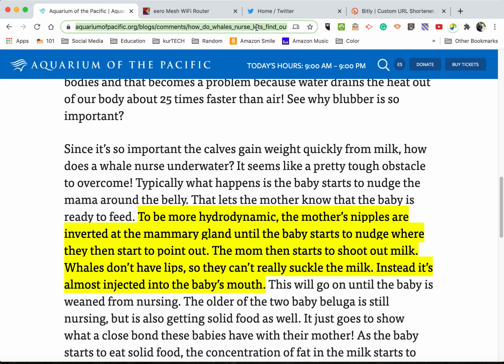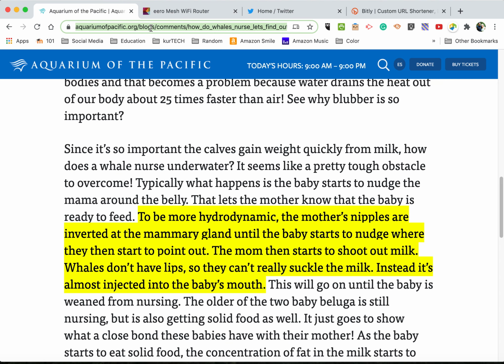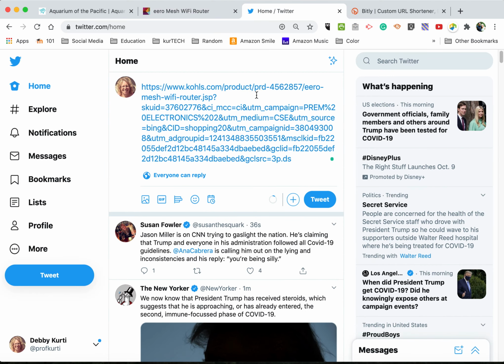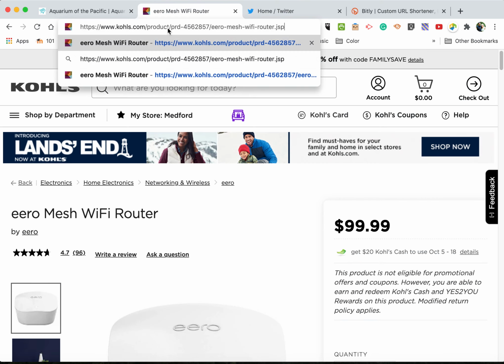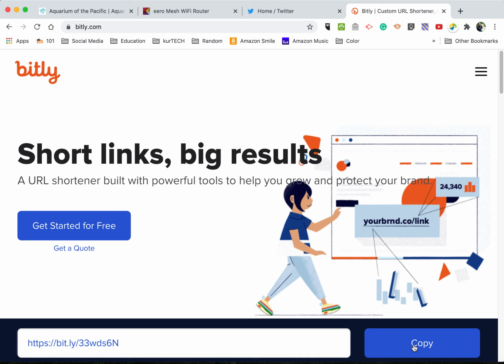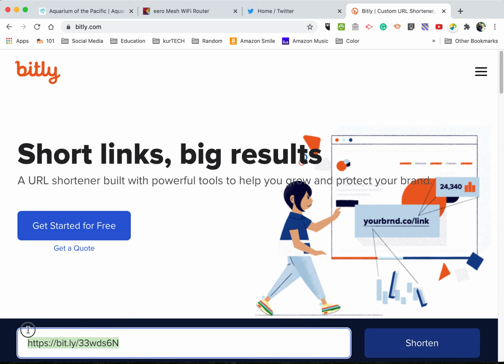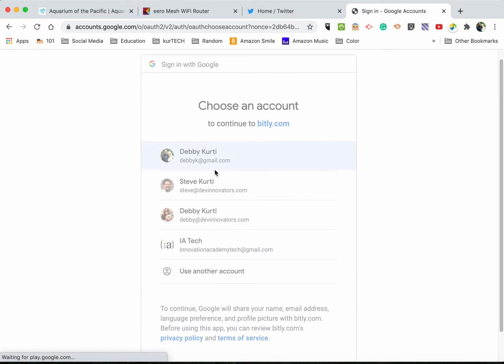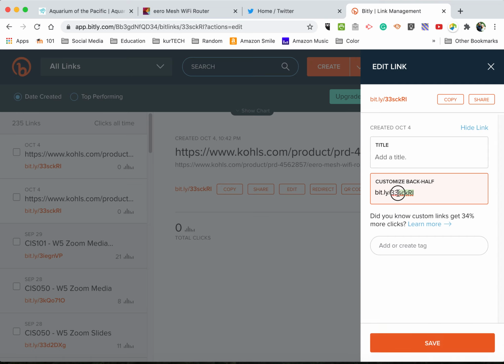2MTT - How to Shorten URLs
This Two Minute Tech Tip shows how to shorted a URL that has a lot of additional information from either the search or marketing tracking, as well as how to use bit.ly to create a shorter link for legitimately long links like the ones from Google Drive.